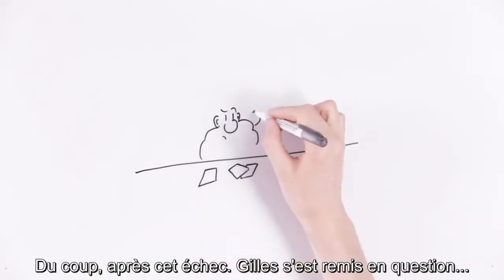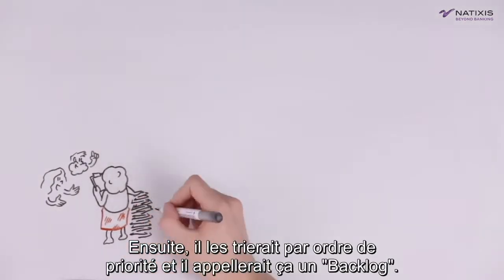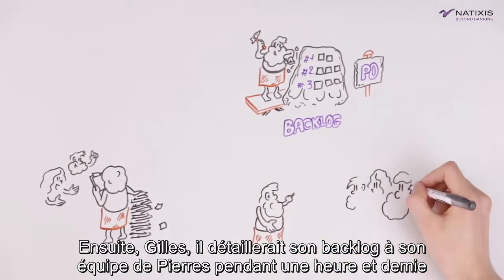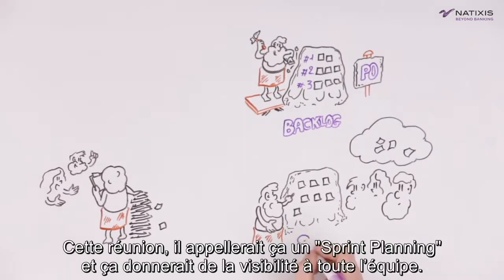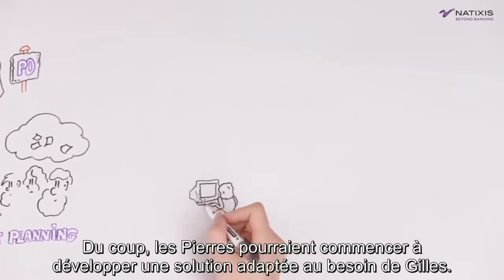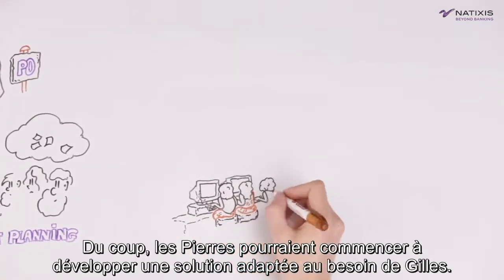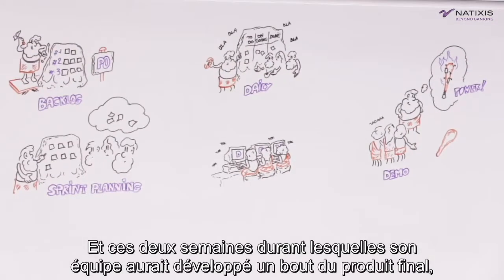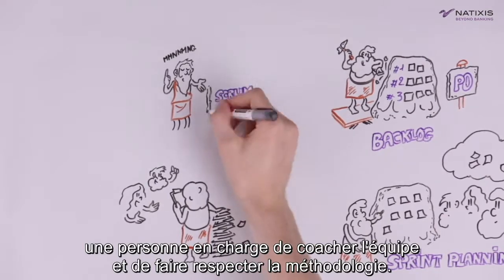Understanding Agile // EP2 // SCRUM Method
Focus on scrum or how to better prioritize & have the right visibility!